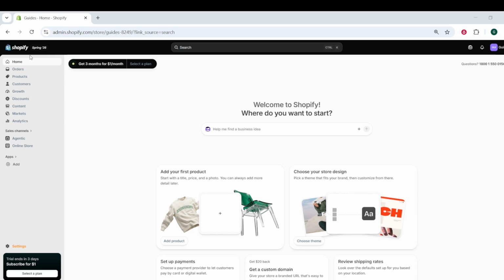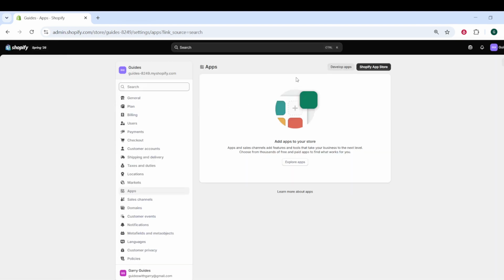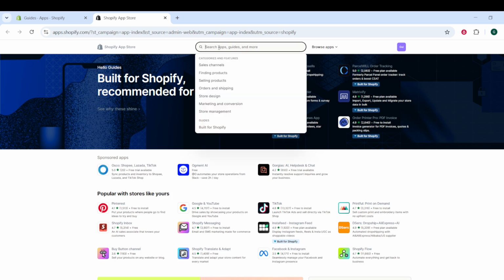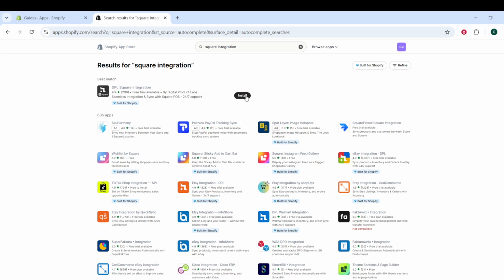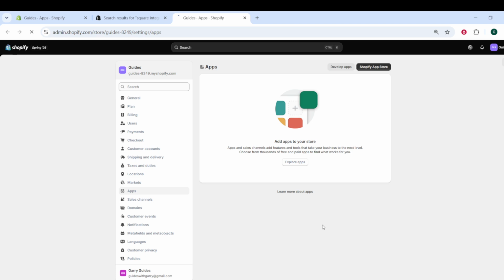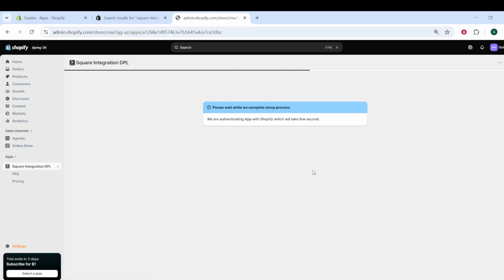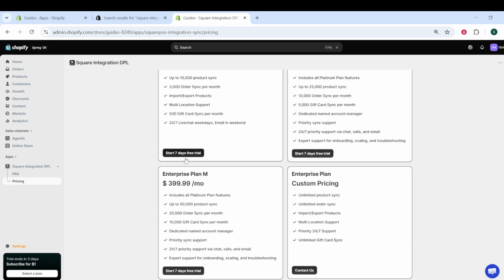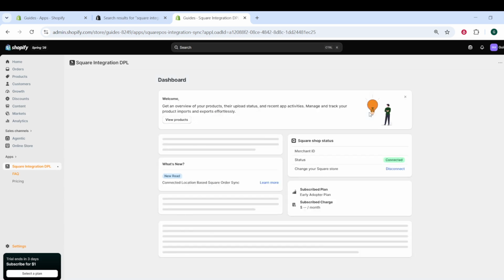How to Integrate Square With Shopify [2026 Tutorial]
Learn how to integrate Square with Shopify so payments, products, and orders sync smoothly. In this step-by-step tutorial, we’ll walk you through connecting Square to Shopify, setting up inventory, and confirming transactions. Search for Square Shopify integration, connect Square to Shopify POS, or Shopify Square payments.